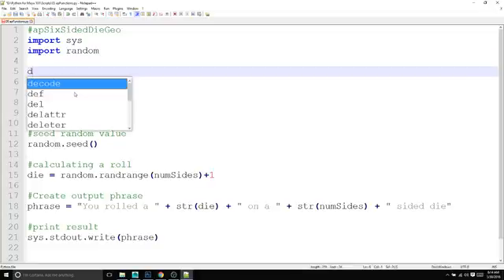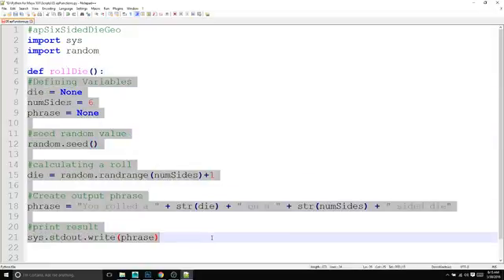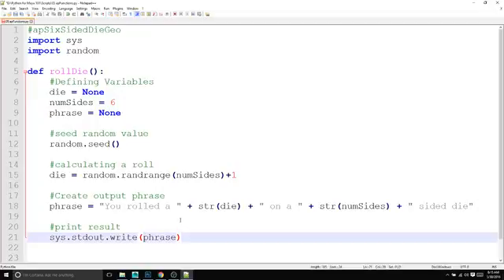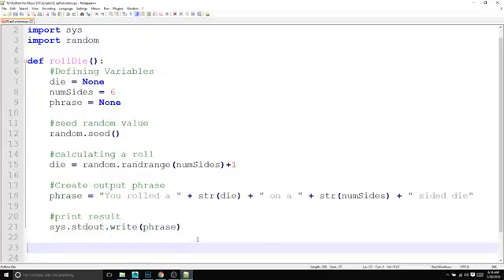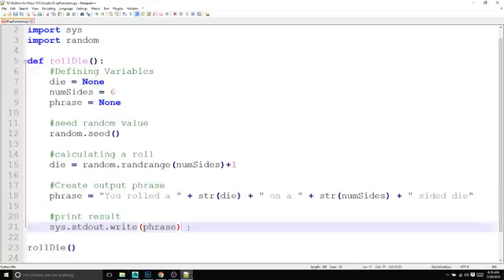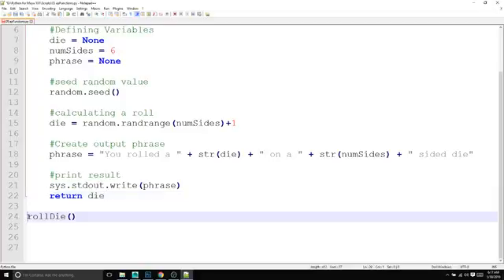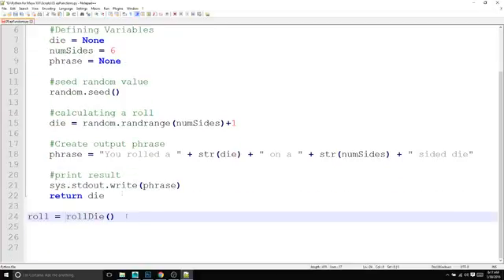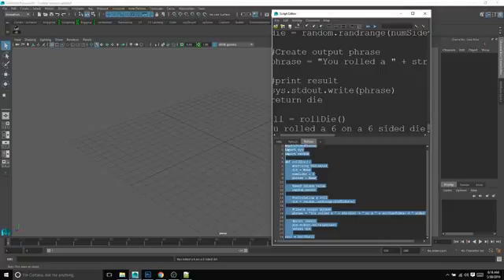Python 101 for Maya Users (Functions)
In this lesson we take our first look at using fucntions